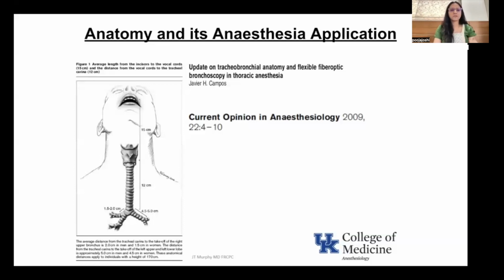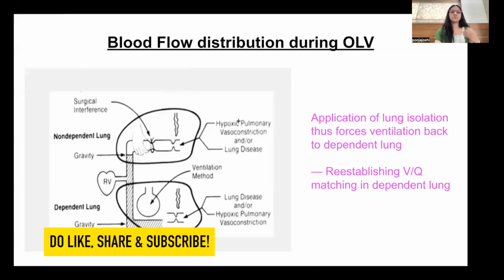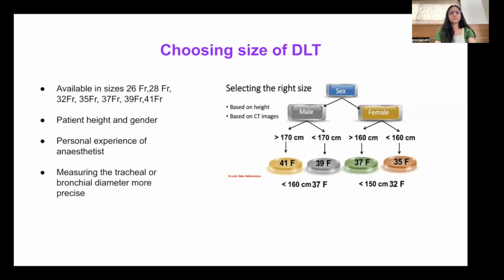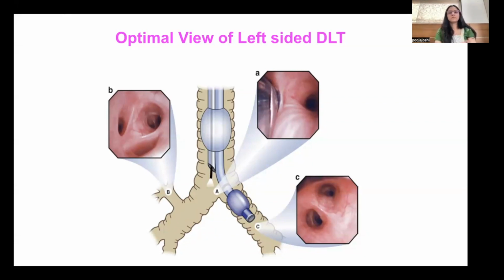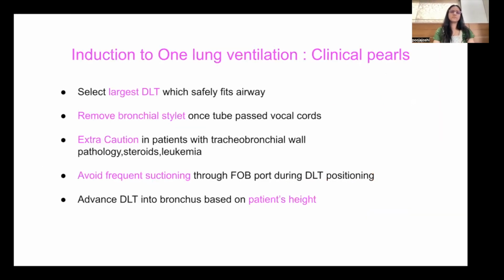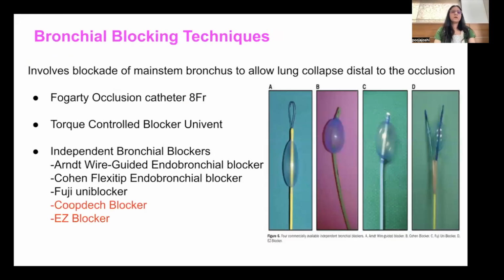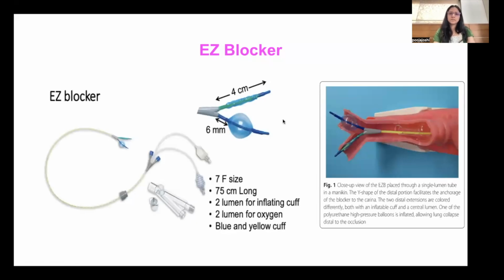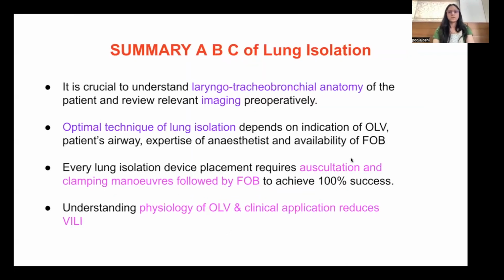Lung Isolation Techniques I Dr Pooja Joshi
00:00 Introduction
00:24 Anatomy Of Respiratory System
01:57 Physiology Of Respiratory System
04:02 Physiology Of One Lung Ventilation
06:40 Indications Of One Lung Ventilation
07:58 DLT
09:31 Which DLT to Choose?
10:50 Choosing Size Of DLT
12:34 Preparation & Method of DLT Insertion
19:31 DLT Complications
21:13 One Lung Ventilation- Clinical Pearls
23:05 Approach to Hypoxia during OLV
23:49 OLV to Extubation- Clinical Pearls
25:17 Recent Advances In DLT
26:09 Bronchial Blockers
27:47 Coopdech Bronchial Blocker Placement
31:29 EZ Blocker
33:43 Pitfalls Of Bronchial Blockers
34:33 DLT vs BB
35:47 Lung Isolation & Difficult Airway
36:49 Summary

🎥Mastering Lung Isolation Techniques with Dr. Pooja Joshi

🔍 Join us on an enlightening journey through the intricacies of lung isolation techniques with Dr. Pooja Joshi, a distinguished Consultant Cardiac Anesthesiologist. In this comprehensive talk delivered at Ozone Learning Academy, Dr. Joshi explores the nuances of one lung ventilation, focusing on the key tools in the anesthesiologist's arsenal - the Double Lumen Tube (DLT) and bronchial blocker.

🔬 Topics Covered:
Double Lumen Tube (DLT): Dr. Joshi unravels the complexities surrounding DLT, shedding light on its application, insertion, and advantages in achieving selective lung ventilation. Learn about the scenarios where DLT is the preferred choice and the crucial considerations for successful implementation.

Bronchial Blocker: Delve into the world of bronchial blockers, gaining insights into their mechanism, placement, and utilization in clinical settings. Dr. Joshi discusses the unique advantages and potential scenarios where bronchial blockers emerge as the optimal solution for lung isolation.

Differences Between DLT and Bronchial Blocker: Gain a profound understanding of the distinctions between Double Lumen Tubes and bronchial blockers. Dr. Joshi meticulously outlines the pros and cons of each technique, empowering medical professionals with the knowledge to make informed decisions based on patient-specific requirements.

📚 Ozone Learning Academy:
At Ozone Learning Academy, we are dedicated to fostering knowledge and skill development in the field of anaesthesiologyy. This talk serves as a valuable resource for medical professionals seeking to enhance their proficiency in lung isolation techniques.

Let's continue learning together on the Ozone Learning Academy platform!